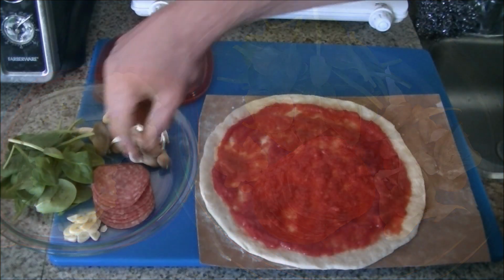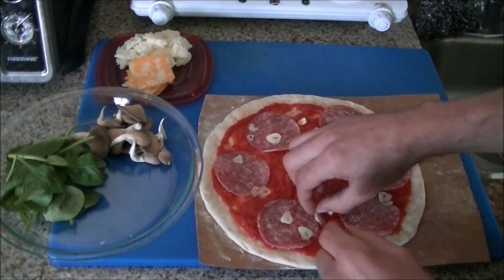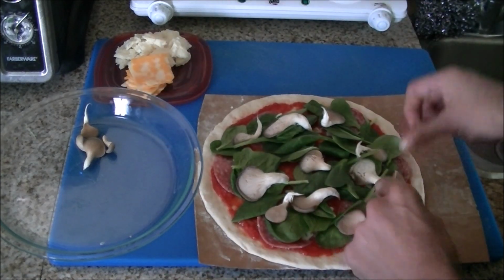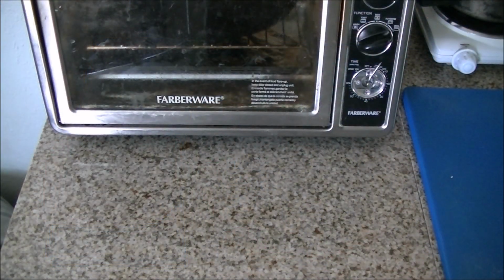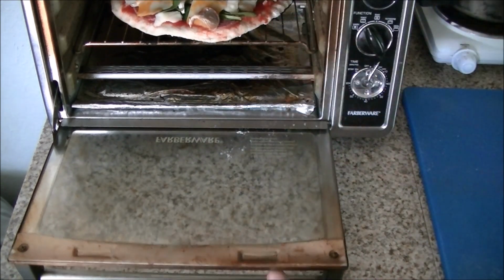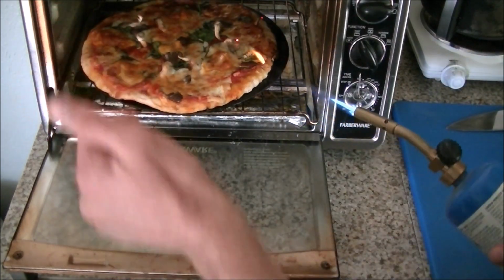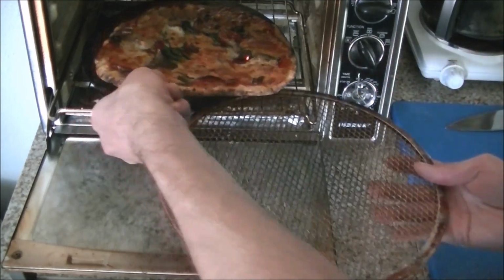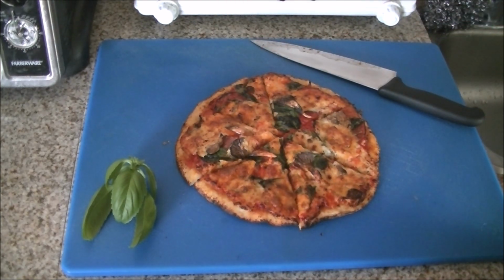Cheat Code Pizza Wood Fired Style Pizza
This video is showing you just how easy it is to make great pizza at home. I make a "Wood-Fired" style pizza without a wood fired oven hence the name cheat code pizza.

This video is part of my A Pizza Cooking Show series.